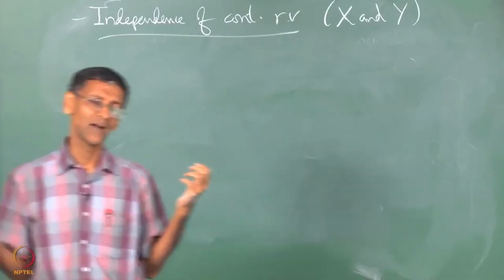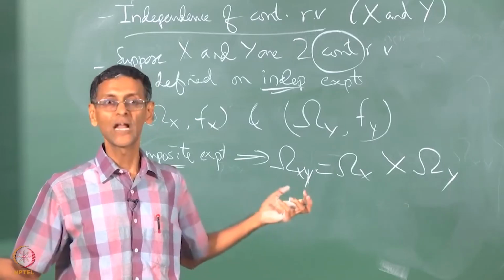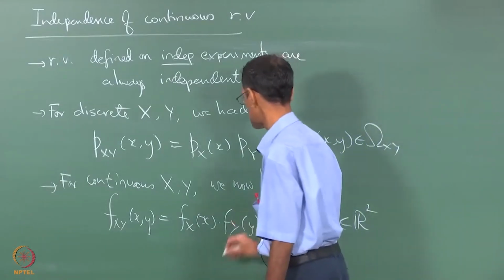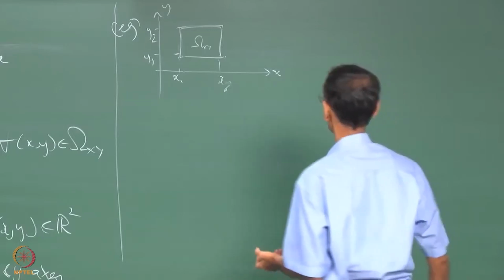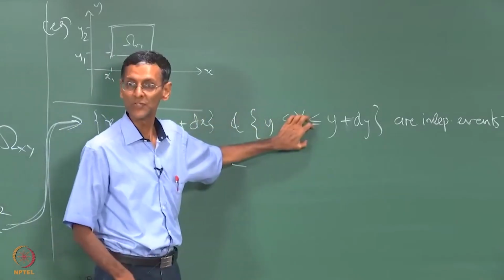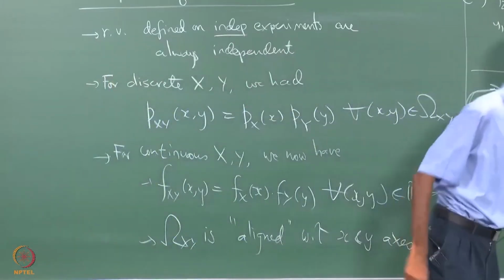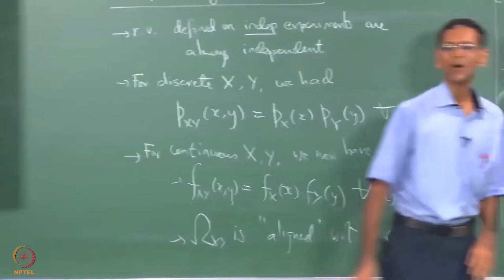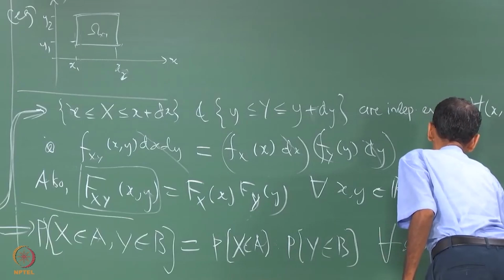Independence to two continuous random variables